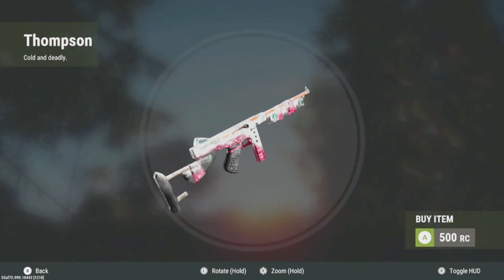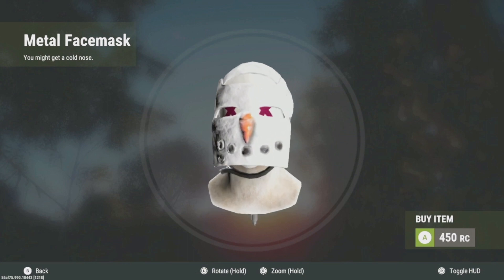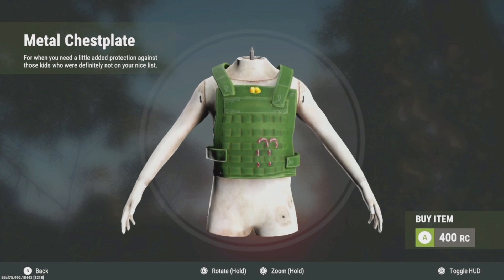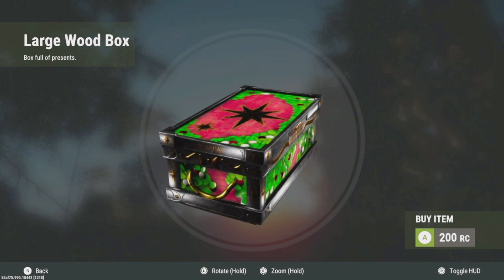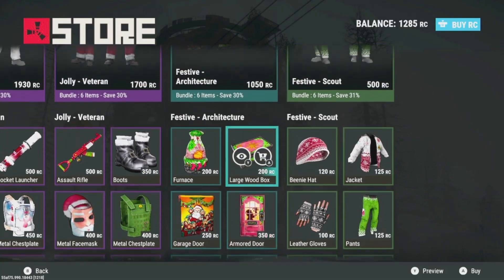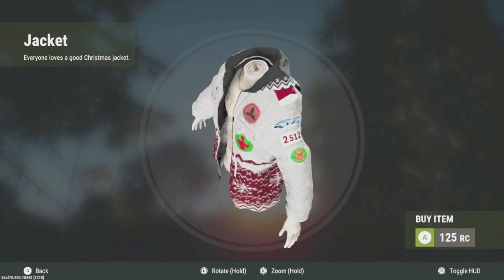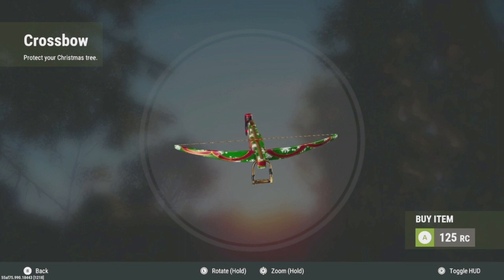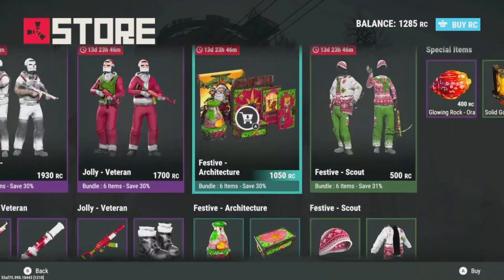Christmas Skins! | Rust Console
They are finally here

code KI5JLV

🎮Xbox Gamer Tag PLR223
🎮PSN PLR223_YT

code KI5JLV
Help the poor